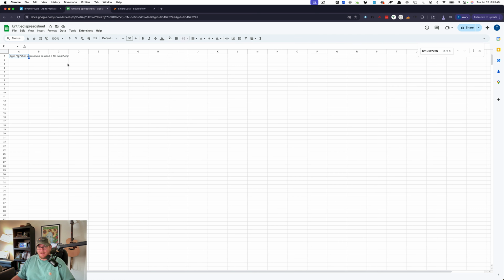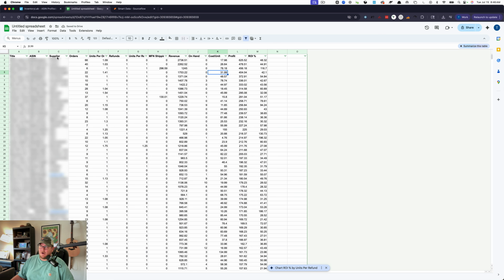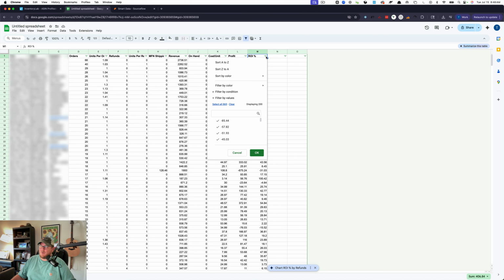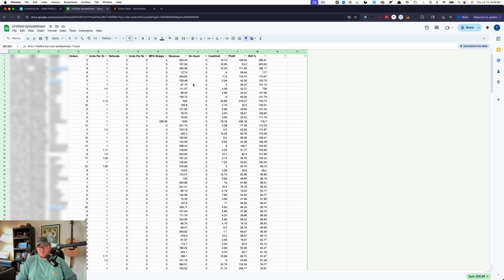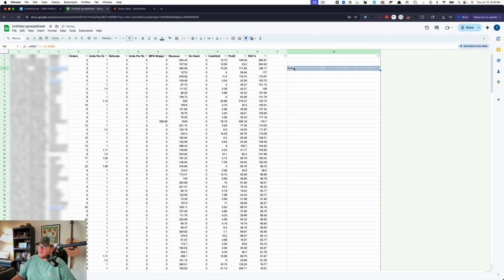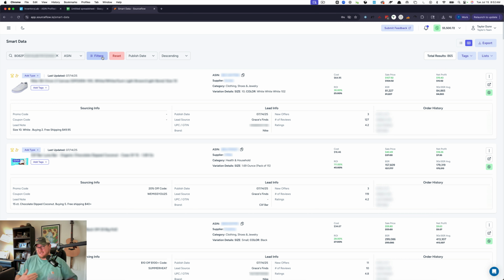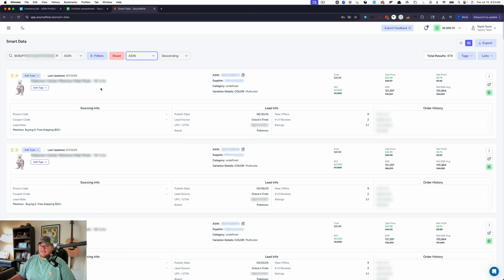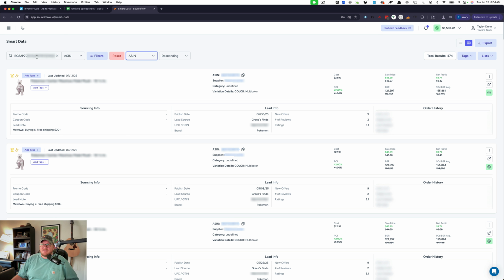Scale Your Amazon FBA with Sourceflo.io: Restock Profitable ASINs Fast! | Amazon Selling Software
Are you an Amazon FBA seller looking to boost your online arbitrage game?

🚀 Discover how Sourceflo.io revolutionizes your inventory restocking process! In this video, we’ll show you step-by-step how to take your winning ASINs (past and present) and run them through Sourceflo.io to quickly research and restock profitable products for your Amazon FBA business. 💰

No more endless hours searching for inventory—Sourceflo.io’s powerful platform does the heavy lifting for you, helping you scale faster and smarter. Ready to try it?

🔑 What You’ll Learn in This Video:

✅ How to import your winning ASINs into Sourceflo.io

✅ Analyze and identify high-profit restocking opportunities

✅ Streamline your Amazon FBA inventory management

✅ Save time and increase profits with Sourceflo.io’s automation

💡 Why Sourceflo.io?

Fast, data-driven ASIN research
Seamless integration with your Amazon FBA workflow
Perfect for online arbitrage and wholesale seller

GSheets Formula : =JOIN(",", A1:A100)